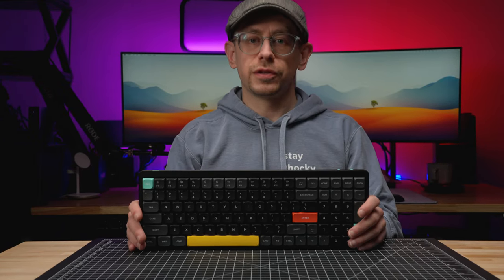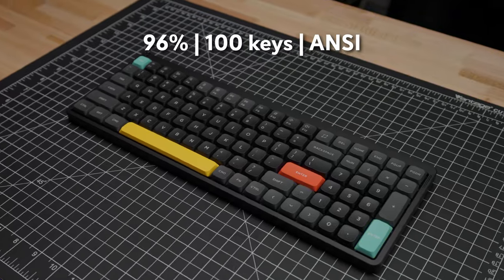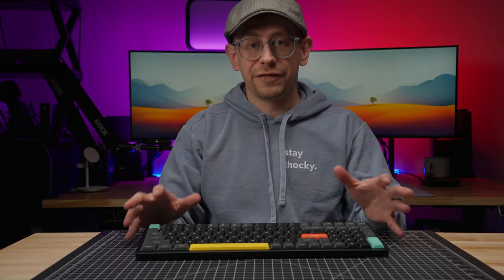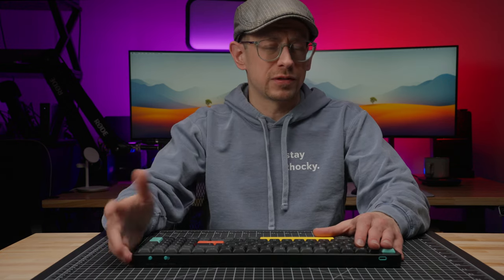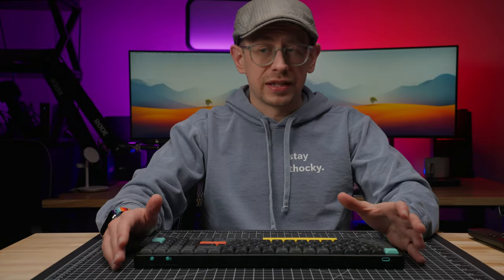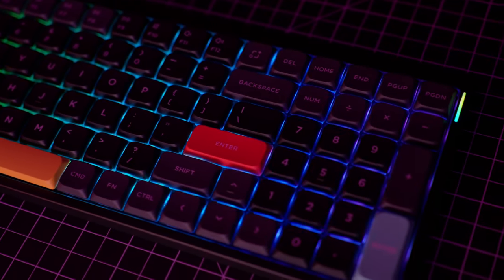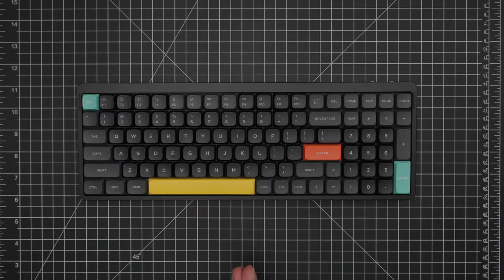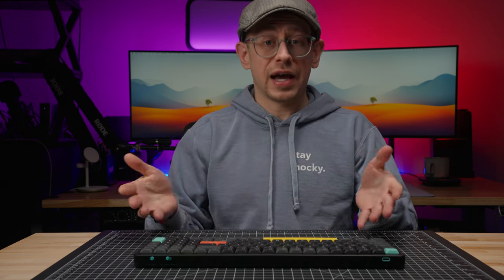NuPhy Air96 V2 Review - Big Upgrades?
I review the NuPhy Air96 V2 which features upgraded QMK firmware for greater customization as well as improved polling rates for the wireless connections. The sound profile is similar to the V1 Air96, but these are still nice upgrades.